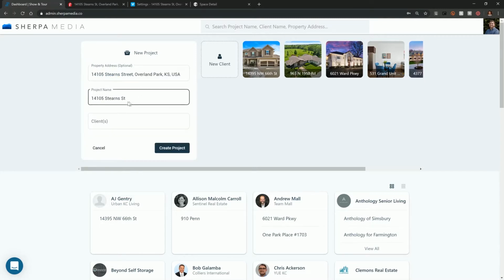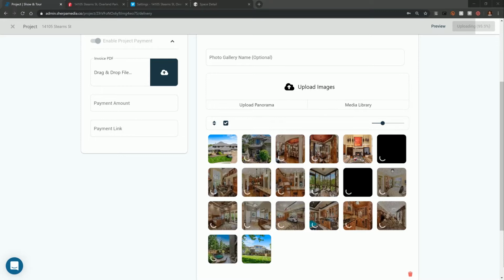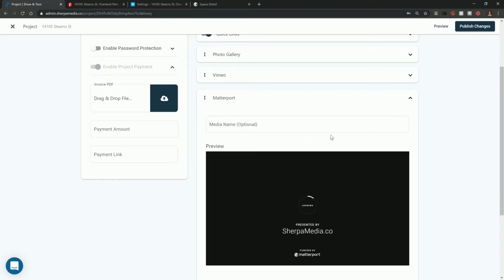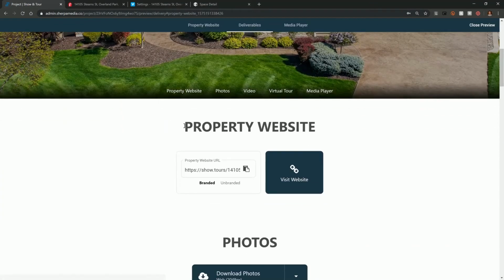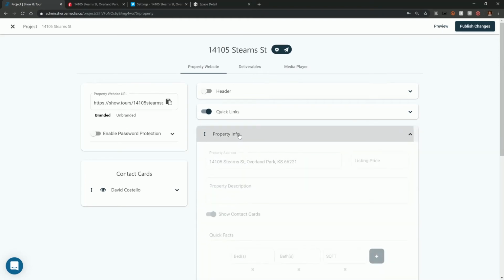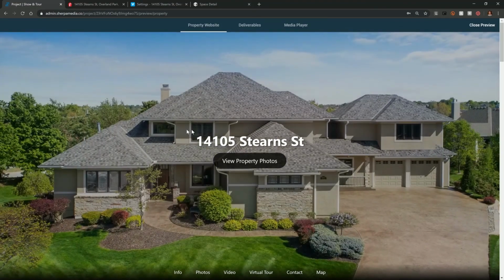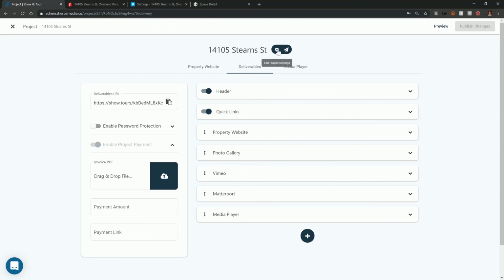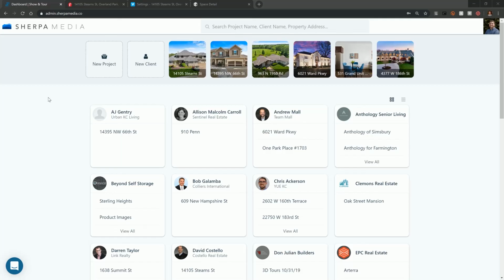Creating a project from start to finish with Show & Tour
See how easy it is to create a deliverables page, property website, and media player from scratch with Show & Tour.